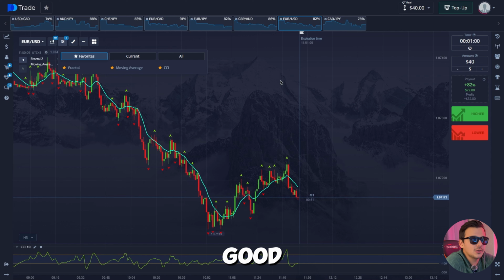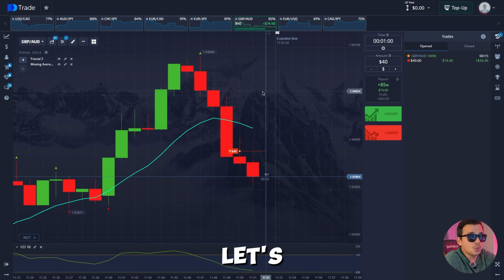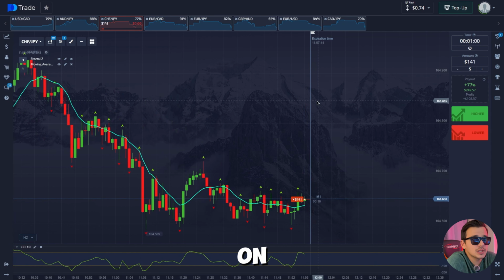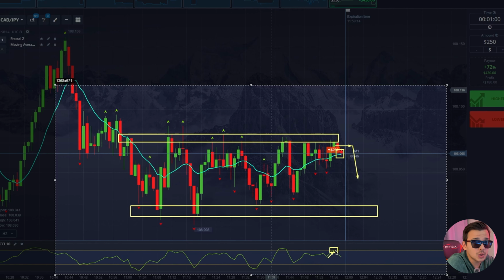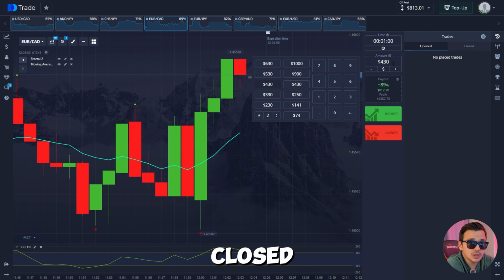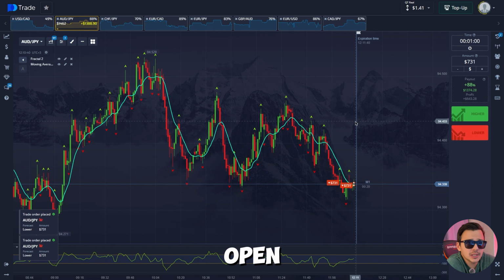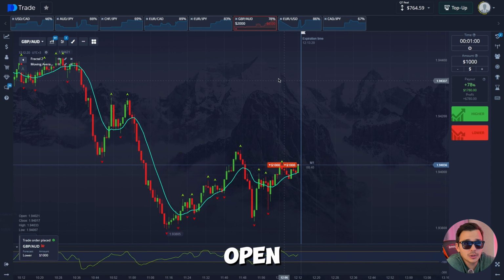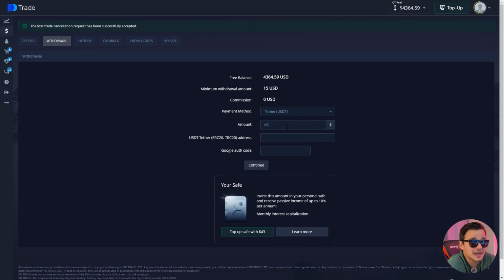LIVE🔴 EARNED $3,000 from $3 | POCKET OPTION BEST STRATEGY | Binary Options Strategy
📈 In this video we will start trading with 40$ and thanks to such instrument as binary options we will accelerate our deposit up to $4364, using technical analysis, indicators Fractal, Moving Average and CCI indicator. And you will be able to see one of the best strategies for trading binary options in live mode.